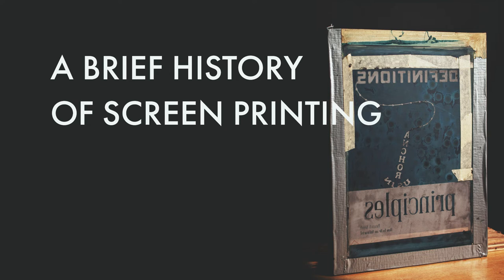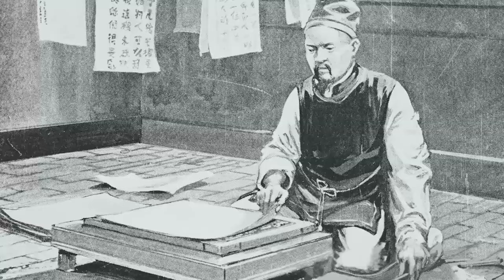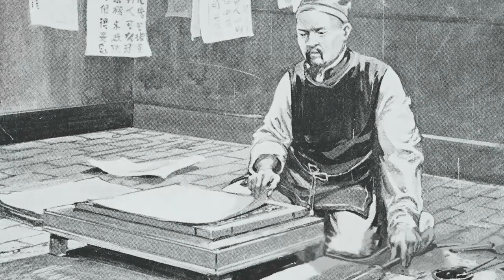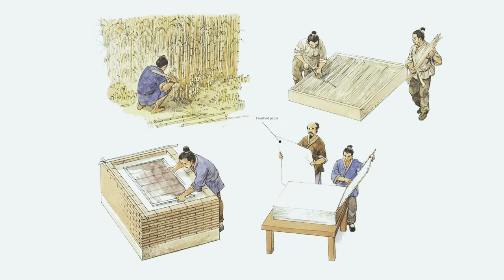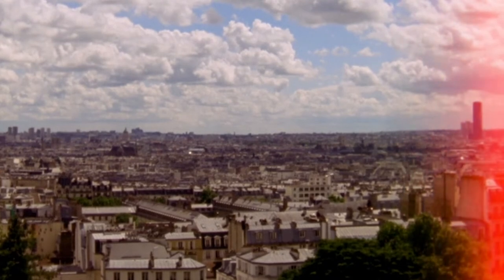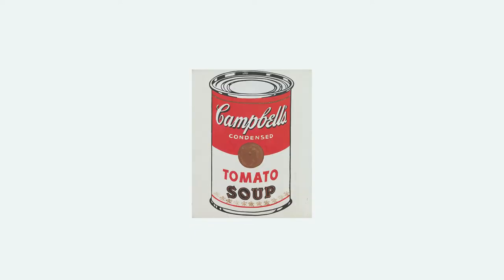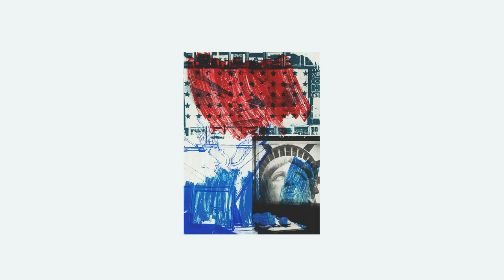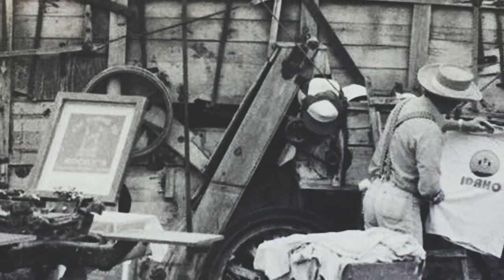A Brief History of Screen Printing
Screenprinting originated in China, around AD 221 to transfer designs onto fabrics. Following this, the Japanese began using simple stenciling techniques as a way to create imagery. At this time stencils were cut out of paper and the mesh was woven from human hair.

The art form made its way to Europe in the 18th Century but did not immediately become largely accepted. France began using silk screens to print onto fabric earlier in the 17th Century.

In the early 1900s, squeegees were formed and used as a way of pulling ink through the screen mesh. Roy Beck, Charles Peter, and Edward Owens are credited with revolutionizing the commercial screen printing industry by their introduction of photo-imaged stencils to screenprinting.

By the 1960’s Pop Artists such as Peter Blake, Andy Warhol and Robert Rauschenberg used screen printing, mostly serigraphy, as an important element of their art.

American entrepreneur, artist, and inventor Michael Vasilantone created, developed, used, and sold a rotatable multi-color garment screen printing machine in 1960. His patented creation resulted in a boom in printed T-shirts.

Screenprinting has a rich history and the world’s most famous artworks were made from this method.